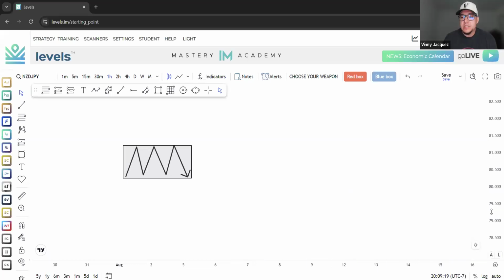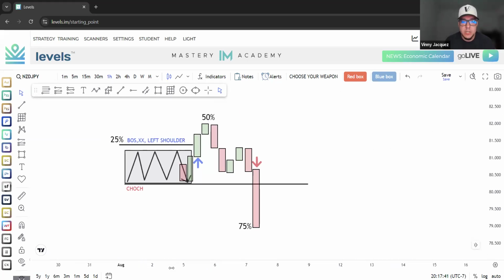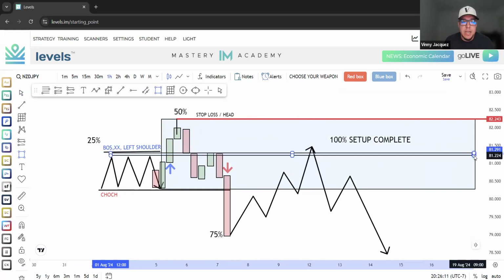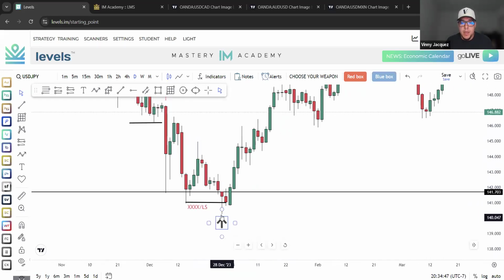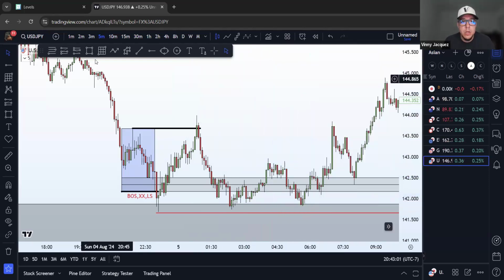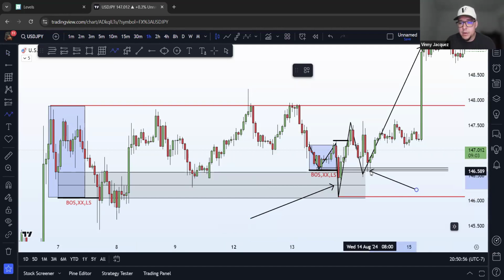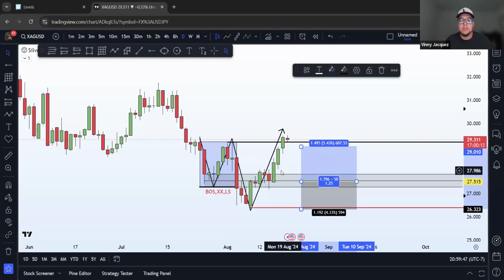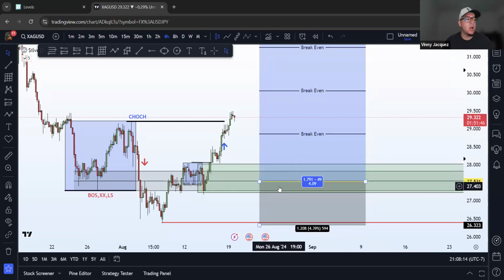Head & Shoulder Pattern part 2